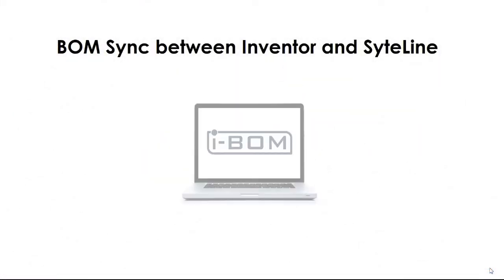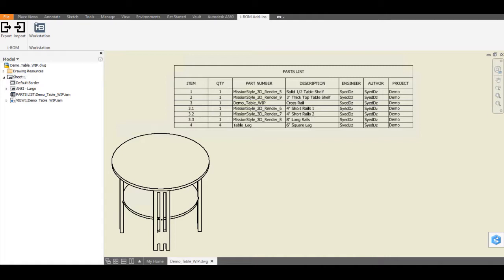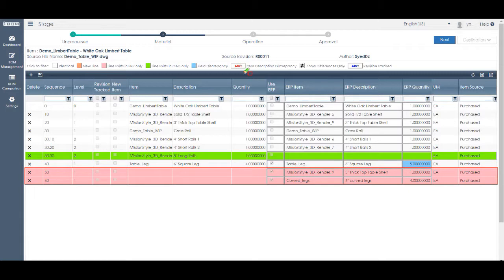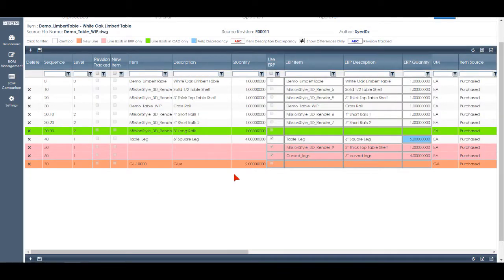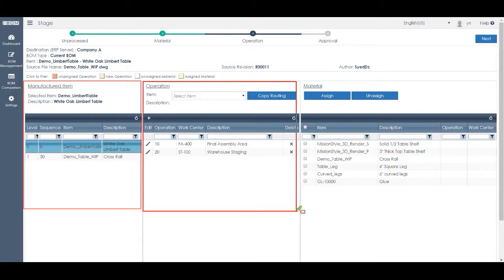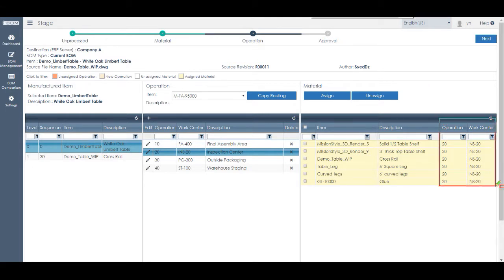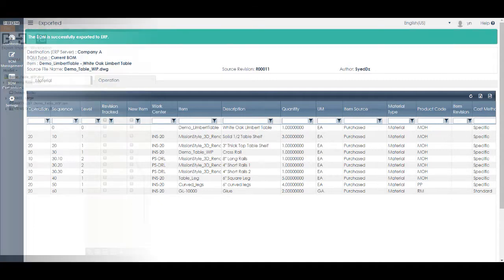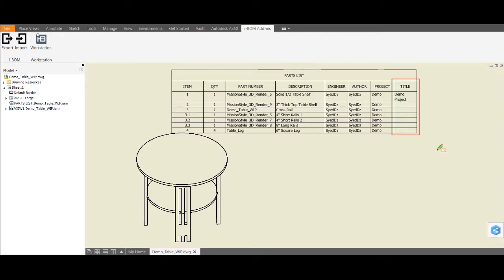i-BOM | Integration of CAD to SyteLine ERP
This video shows how i-BOM integrates CAD with an Enterprise Resource Planning (ERP) system. User imports a CAD drawing and review the bill of materials. She compares the CAD BOM with the ERP’s BOM and updates the ERP’s BOM with the new BOM.

i-BOM simplifies and shorten product development and manufacturing time by providing real-time CAD and ERP BOM information exchange. CAD drawings can be quickly converted into manufacturing bill of materials, while differences in drawing properties or ERP bill of materials can be easily highlighted and synchronized both ways.